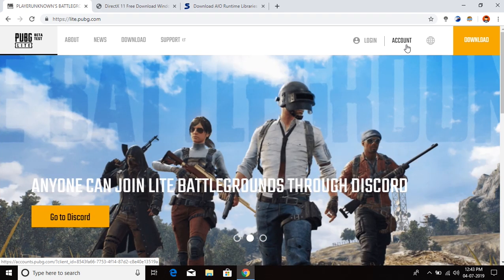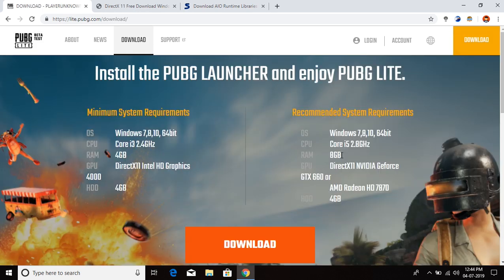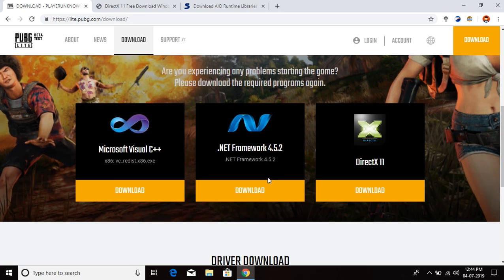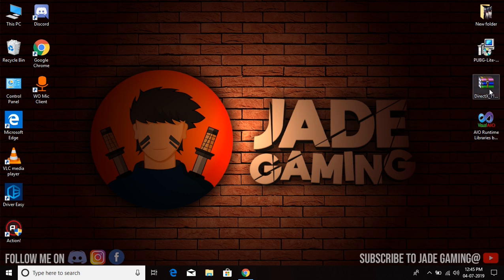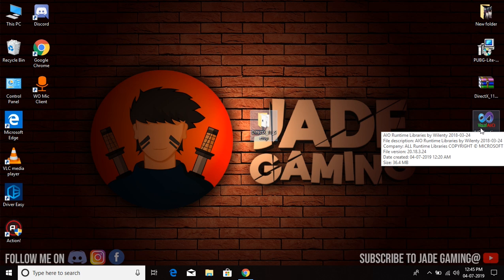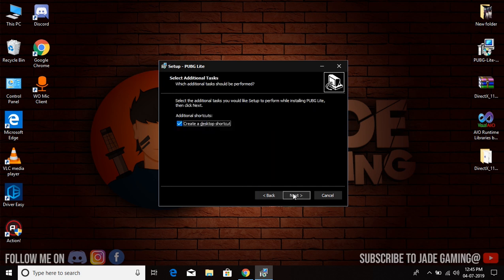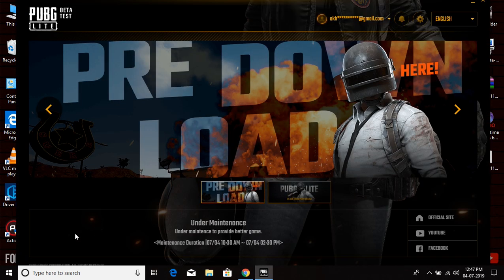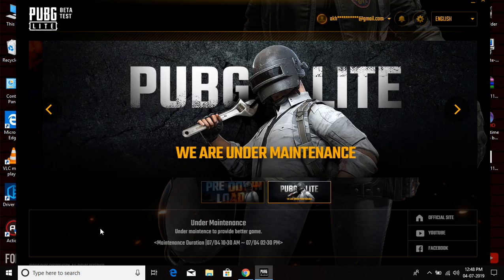How to Download PUBG PC Lite in India - Official Method 🇮🇳🇮🇳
Hey guys, in this video i'm gonna show you on how you can easily download PUBG PC Lite in India without any errors and without using any VPN.

Required Softwares :-

CPU :- Intel core i3 5005u
RAM :- 8 GB
GPU :- Nvidia 930m